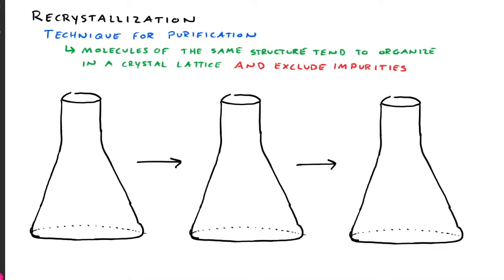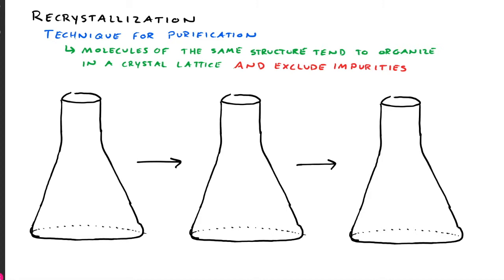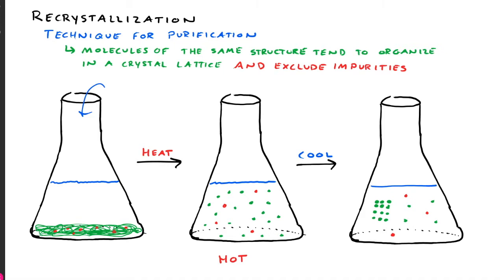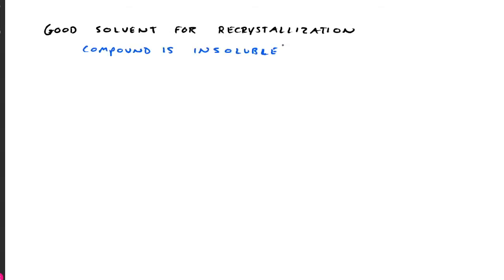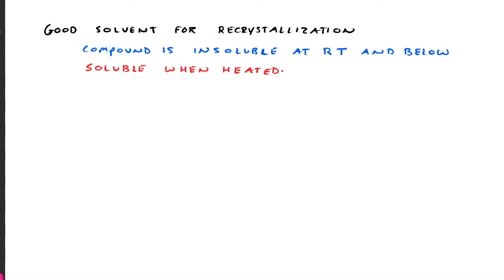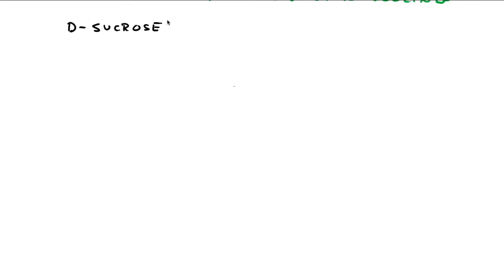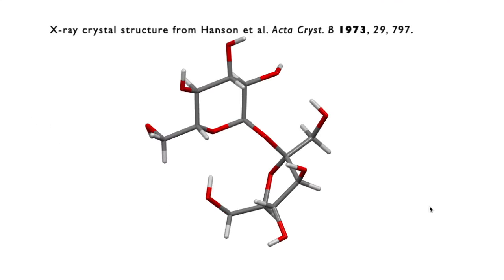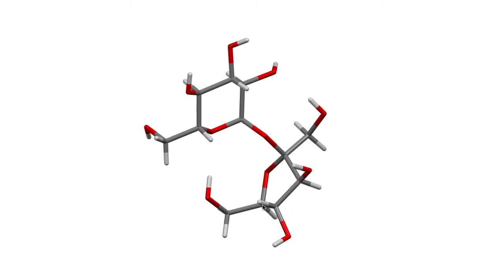Recrystallization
Recrystallization is a powerful method for purifying solid compounds. In this video, I give a brief overview of the technique and demonstrate how to carry out a recrystallization of an unknown organic compound. Purification of the compound is then confirmed by TLC.

This experiment is based on a procedure described in the CHEM 216 Lab Manual, which was prepared by several members of the organic chemistry faculty at Cal Poly.